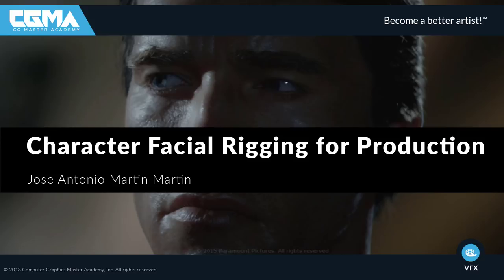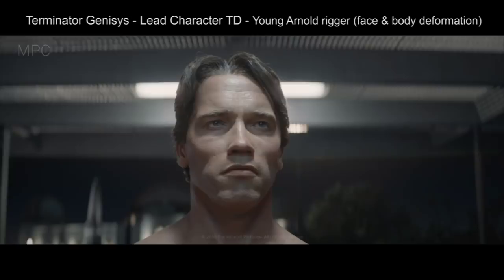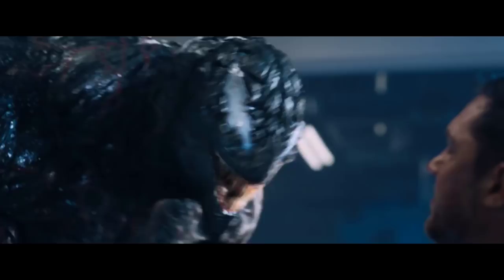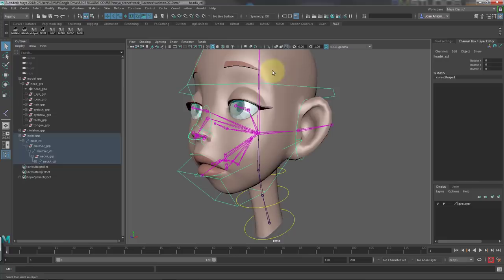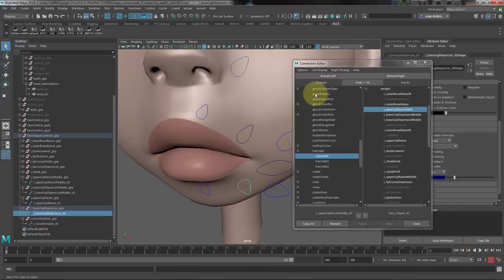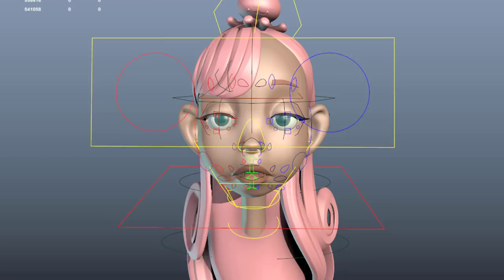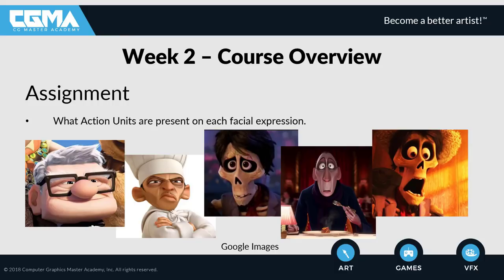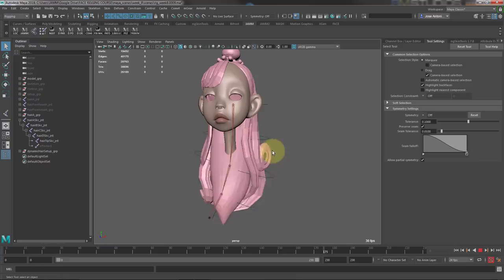CGMA | Character Facial Rigging With Jose Martin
Learn how to rig character faces and bring them to life! Upon completion of this 8-week class, students will have a full understanding of how to create a functional, animator-friendly, character face rig that's ready for a close-up on the big screen!